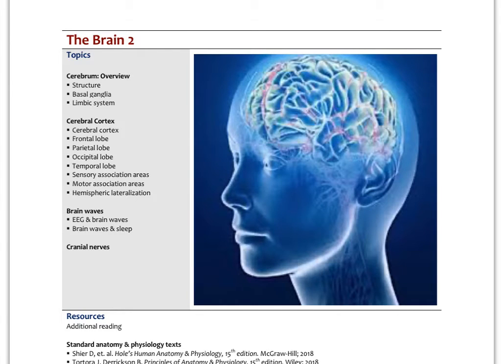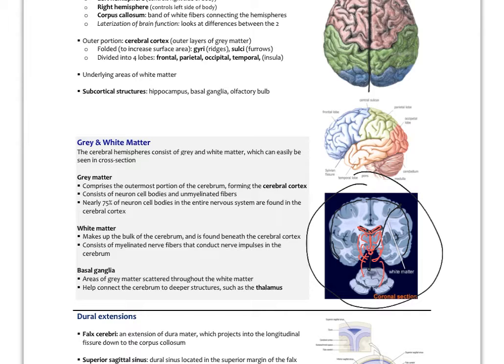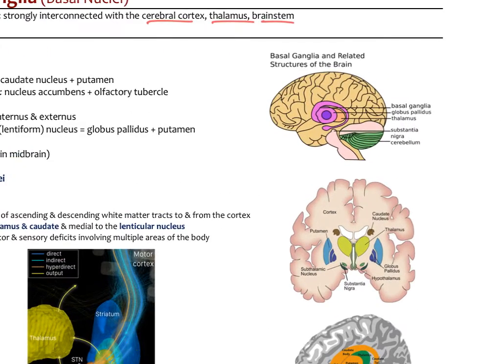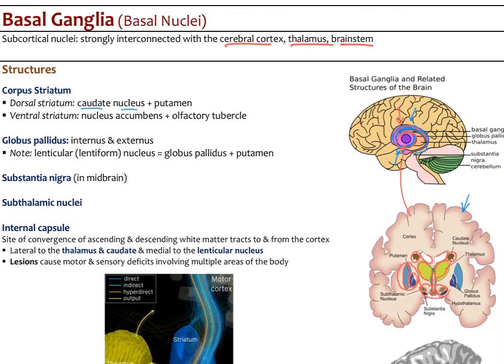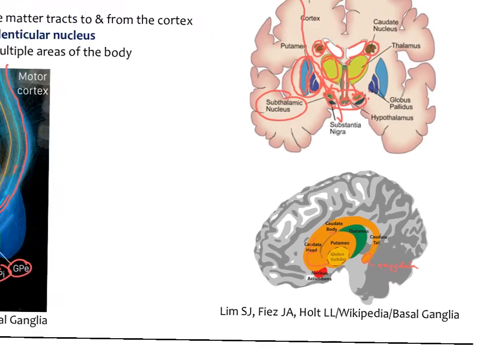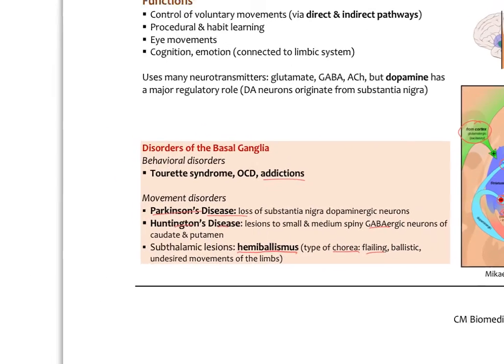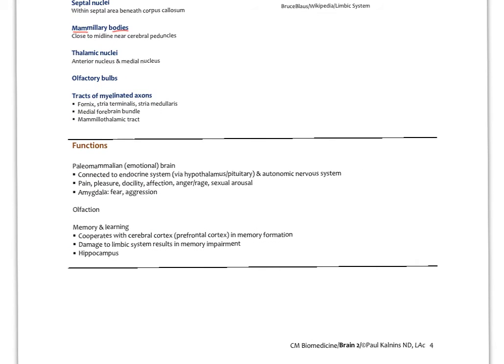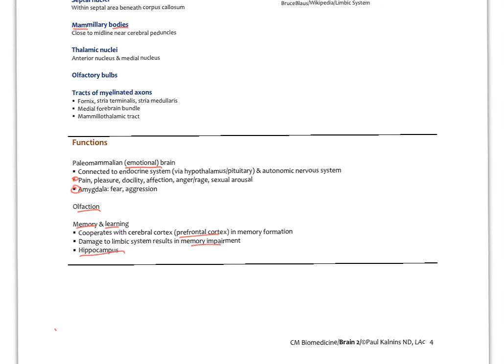Brain6.Cerebrum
Review of brain neuroanatomy & physiology (Part 6: Cerebrum)